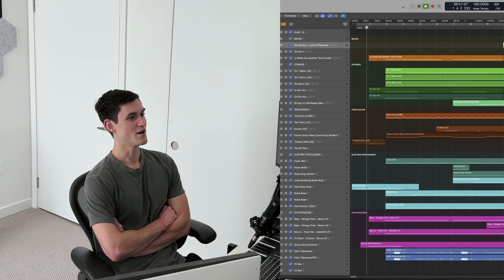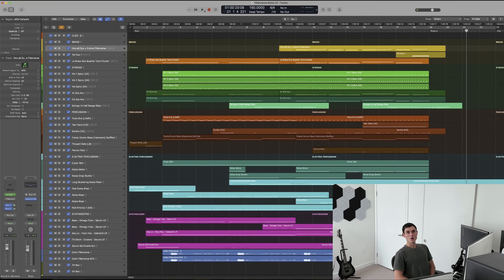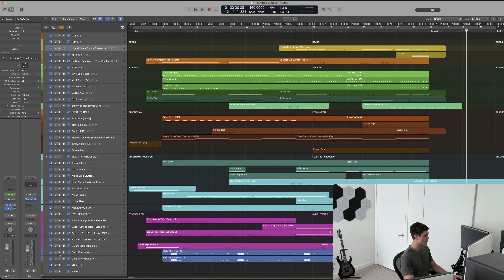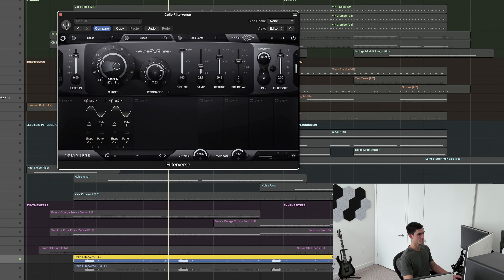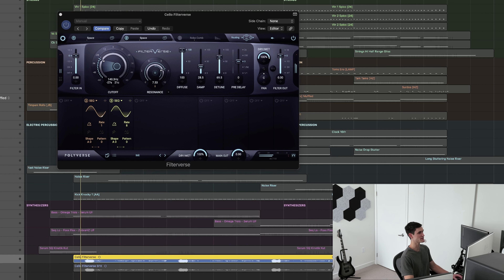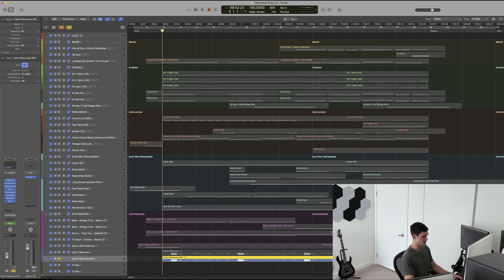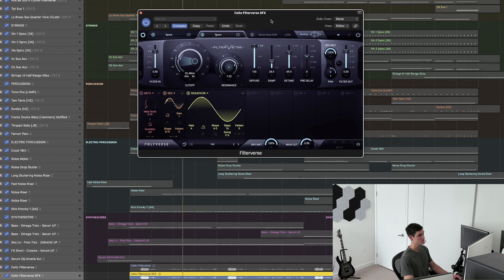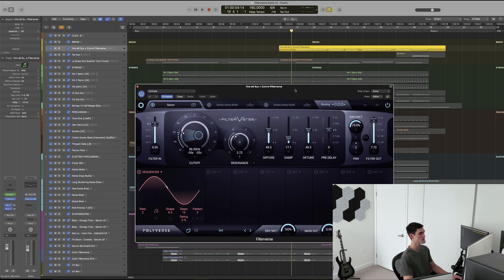Filterverse Film Score Magic with Pierce Constanti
Watch as composer Pierce Constanti uses Filterverse to transform everyday orchestral instruments into otherworldly sounds. Featured in this video, see firsthand how Constanti, known for his scores in films, games, and television, applies this innovative tool in his work on upcoming features like the drama "Penitentia," the romance "Upon Waking," and the historical drama "1805."

Filterverse is a groundbreaking audio filter plug-in that offers filter types never heard before. It seamlessly blends bleeding-edge innovation with meticulous attention to detail and sets a new benchmark for filters.

From the classic to the exotic, Filterverse opens a portal to previously unimagined possibilities. Whether you know exactly what you want to hear, or aim to discover an entirely new sound, Filterverse makes dialing it in easy and inspiring.

Begin your journey of exploration of sonic dimensions beyond imagination. Enter the Filterverse.

Buy the beta now, and get the final version at no extra cost!

Polyverse Music is a “by musicians, for musicians” company that creates uniquely powerful tools and instruments for artists on the cutting edge of creativity.

Founded in 2015, Polyverse has continually set the bar in terms of plugin innovation, vision, and user experience. Every person on the Polyverse team is a forward-thinking musician with extensive knowledge and experience with music, sound, synthesizers, and technology. In each new step, Polyverse continues to push the boundary of possibilities with digital musical instruments and effects.